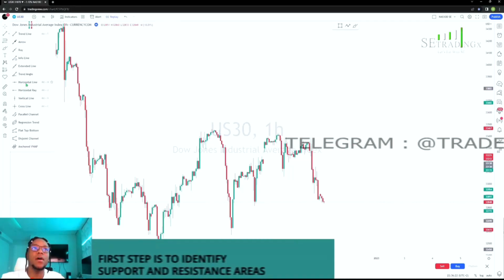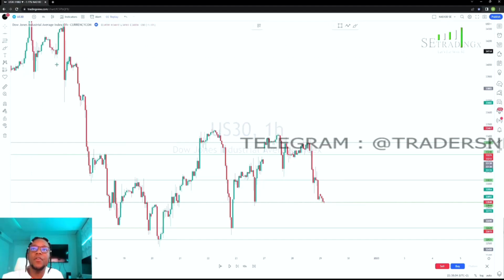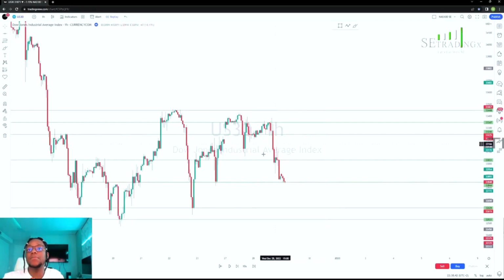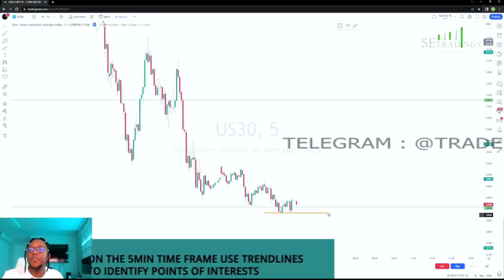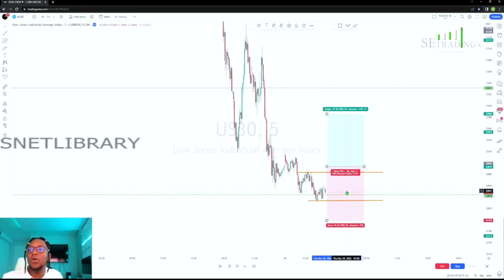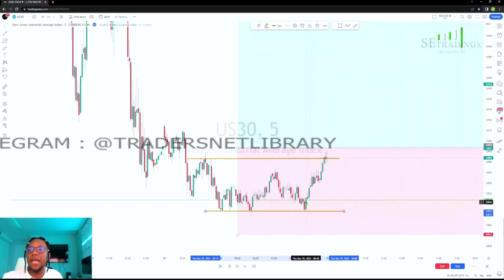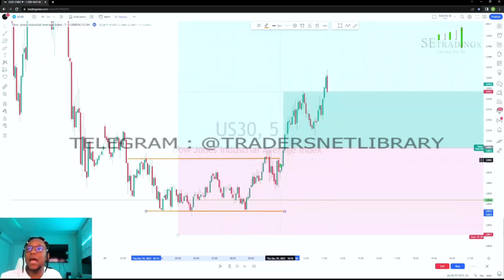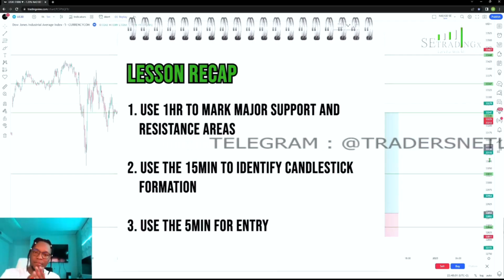SE TRADING COURSE LEAKED 4 HOW TO TRADE SUPPORT RESISTANCE